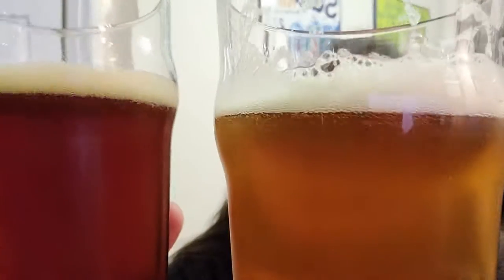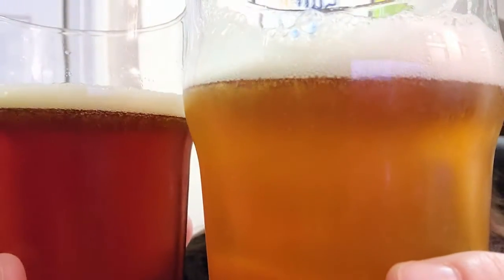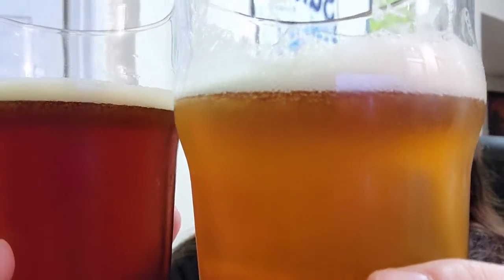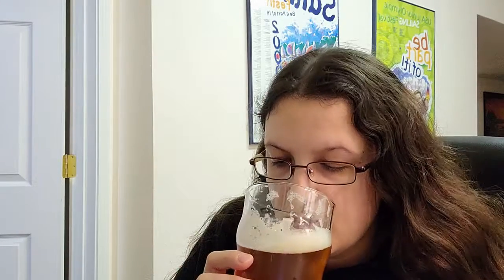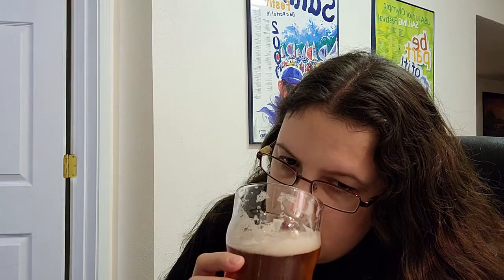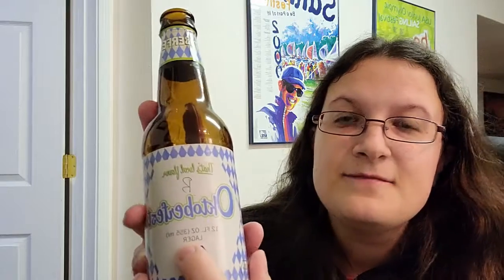Best Oktoberfest Beer Fight - Round 2 Match 2 - 3 Sheeps vs MKE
Two great beers and both worth a pick up.